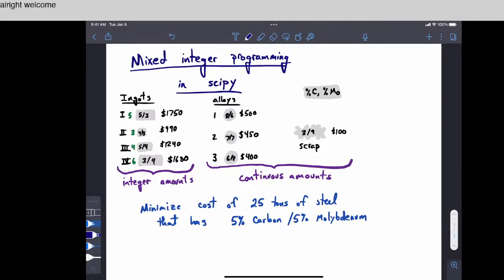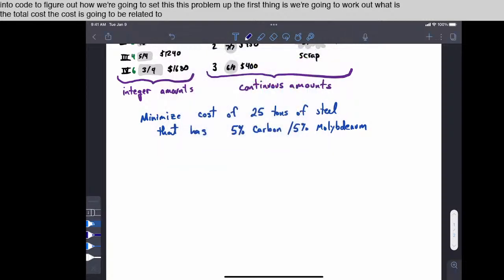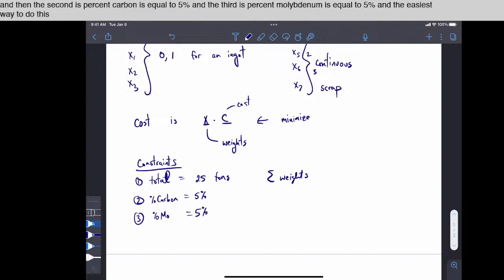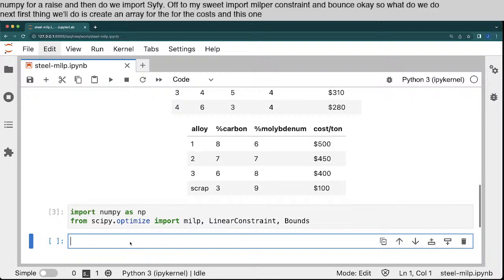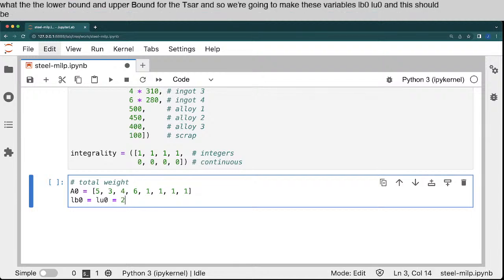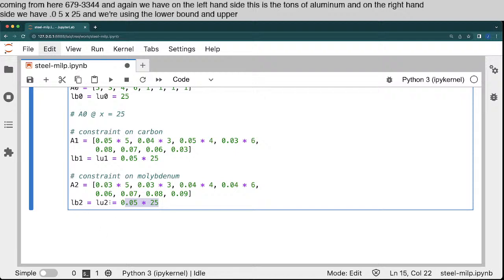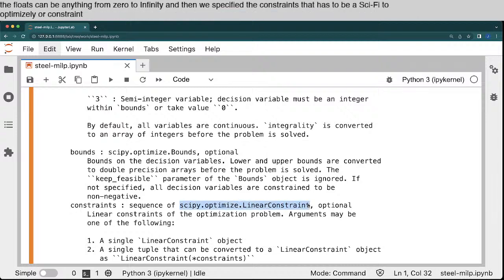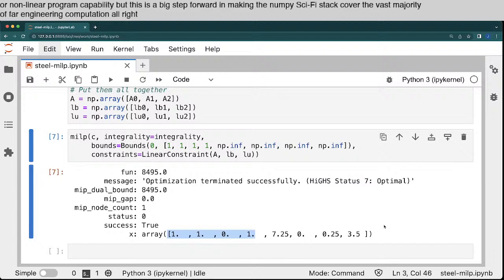Mixed integer linear programming in scipy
scipy 1.9.0 introduced a new mixed integer linear programming function.  We show an example of this new capability in this video in finding the minimum cost to make 25 tons of steel with a specified composition from discrete and continuous feedstocks.